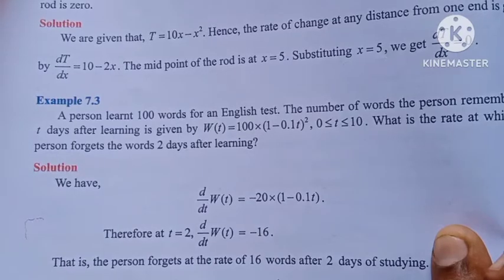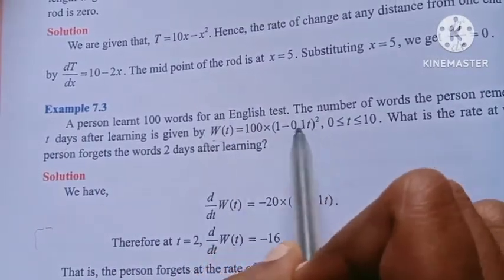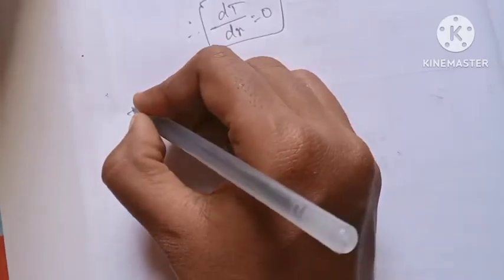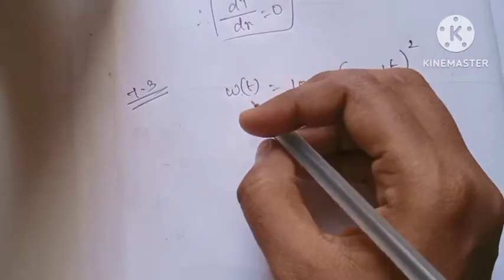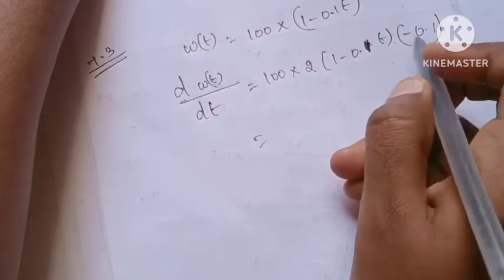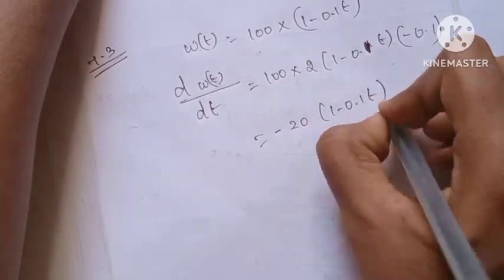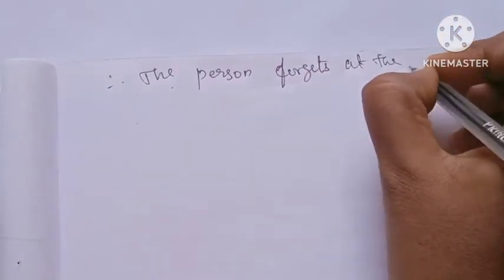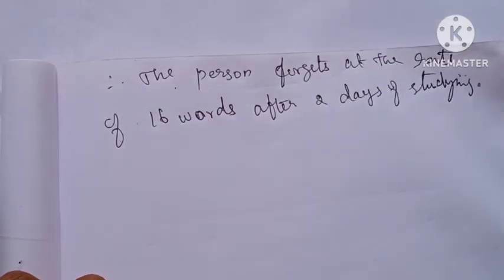12th Maths/Ch:7/Example:7.3- Samacheer syllabus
12th Maths/Ch:7/Example:7.3- Samacheer syllabus